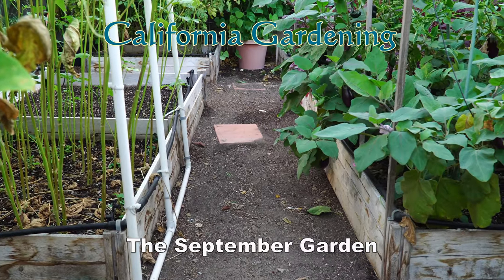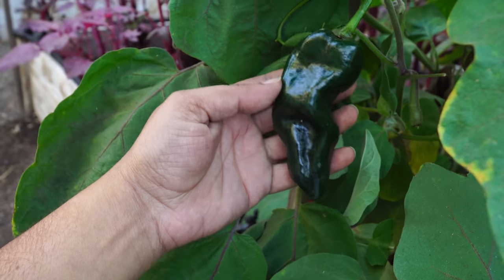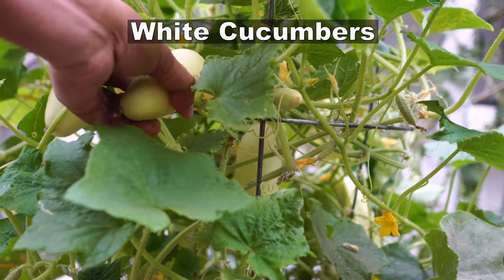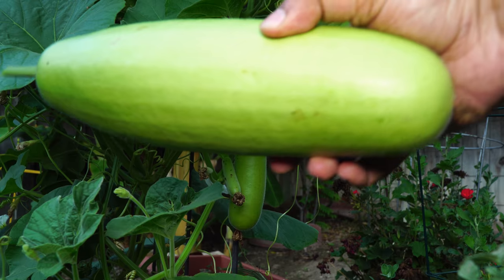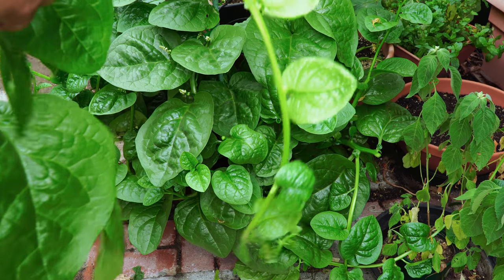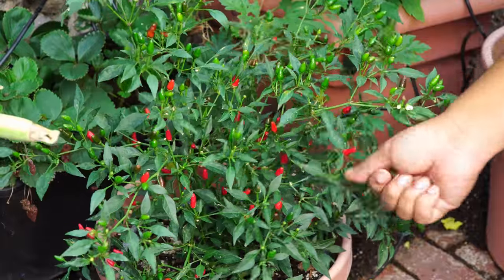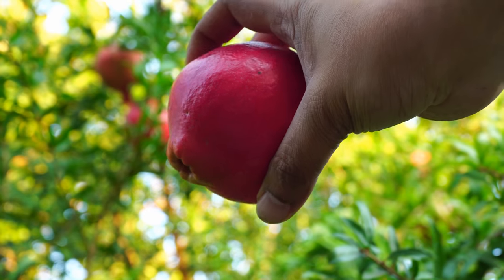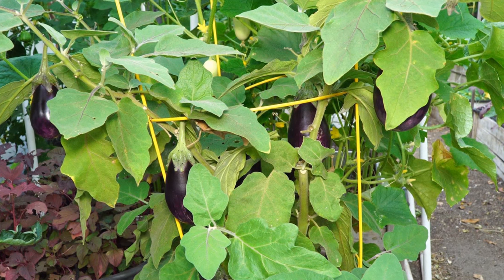The California Garden In September - Harvests & Fall Planting Guide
In today's episode we show you how the California Garden looks like in the month of September. We show you summer harvests of vegetables like Eggplants, Gourds, Okra, Peppers, Cucumbers and also show you what's growing in the California Garden in September we have everything for you! Enjoy this episode of summer gardening by looking at the SoCal garden in the month of September.